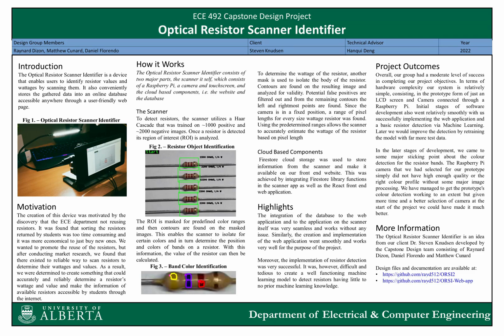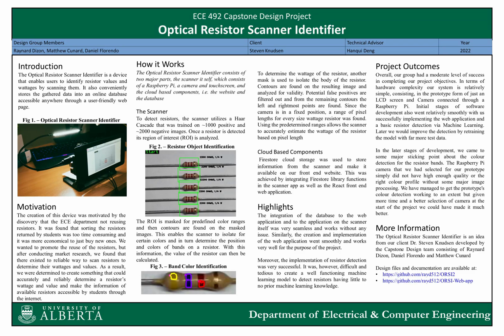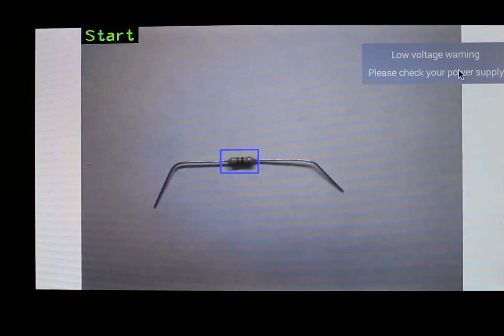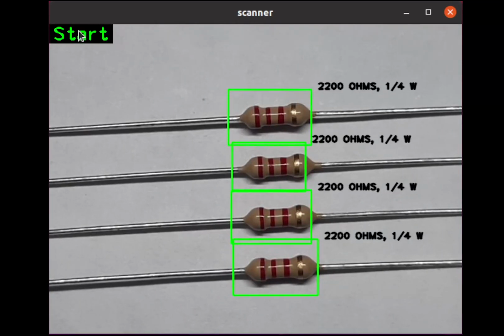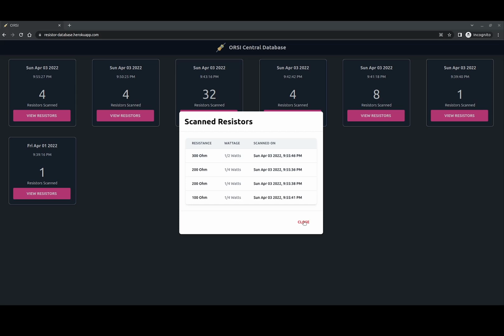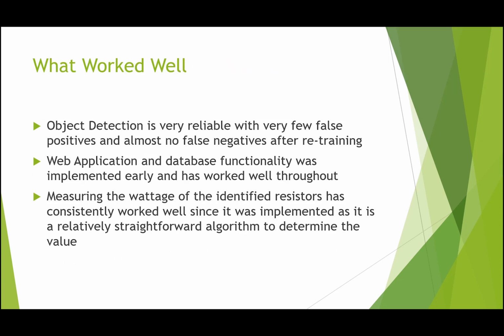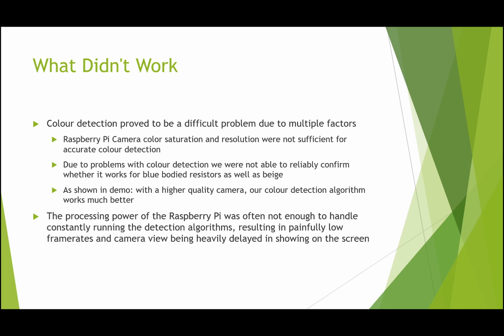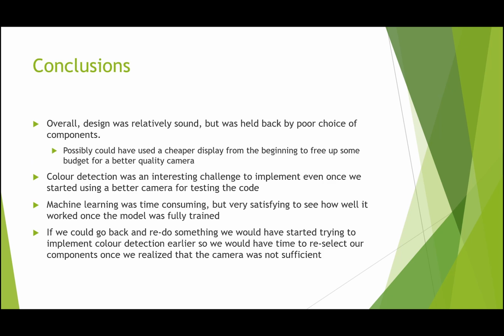Optical Resistor Scanner Identifier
Create a camera-based scanner that reliably will identify axial leaded resistors using the standard colour code.

Team Members : Raynard Dizon, Matthew Cunard, Daniel Florendo
Client : Dr. Steven Knudsen, University of Alberta